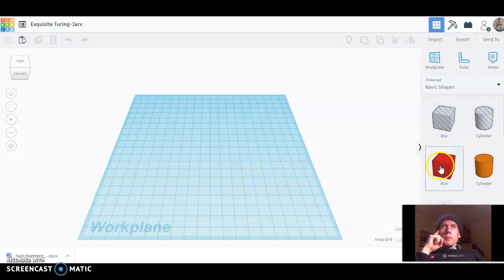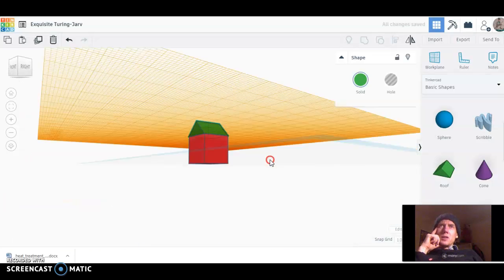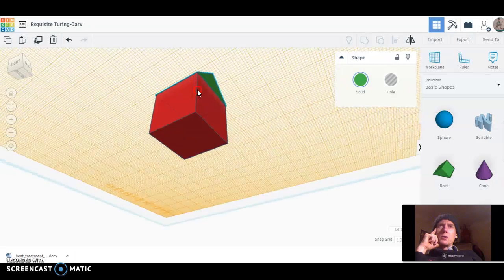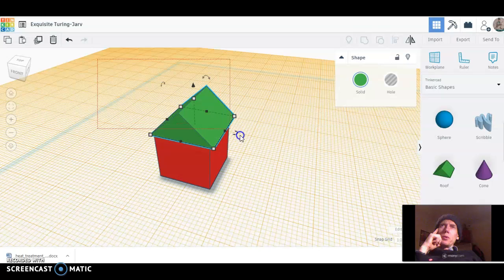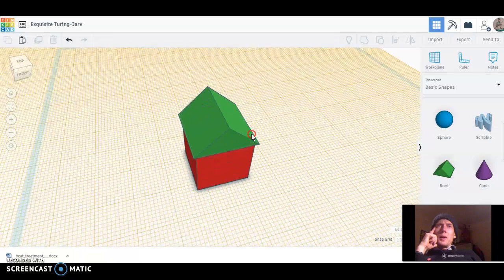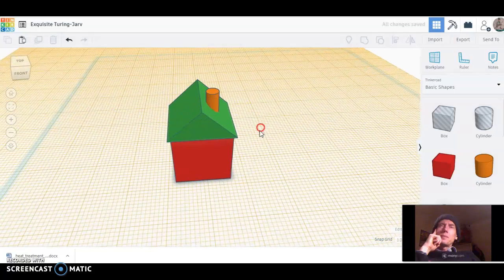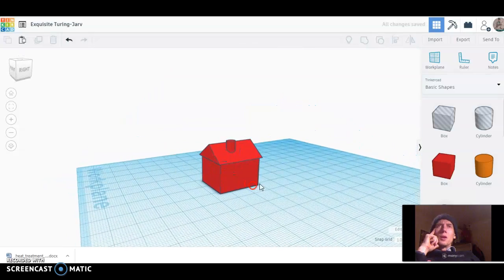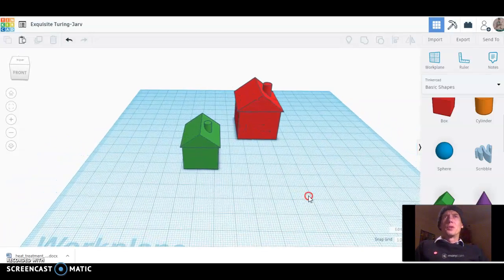Tinkercad Monopoly Buildings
Basic Tinkercad tutorial for 1st time users